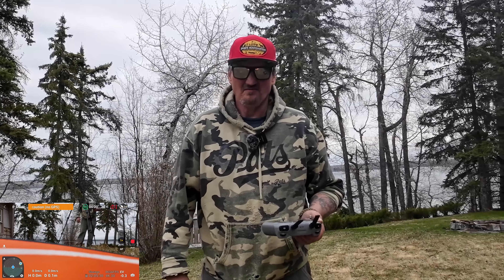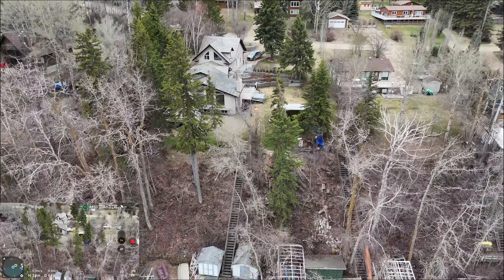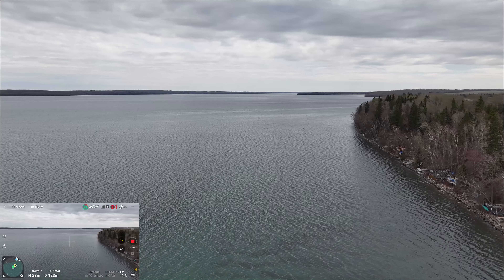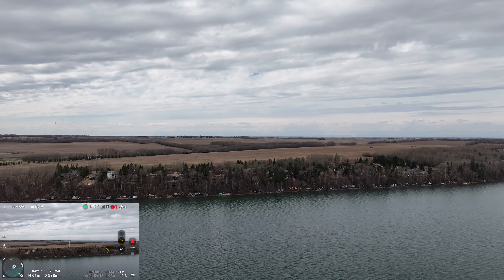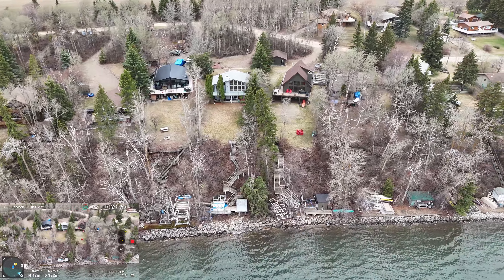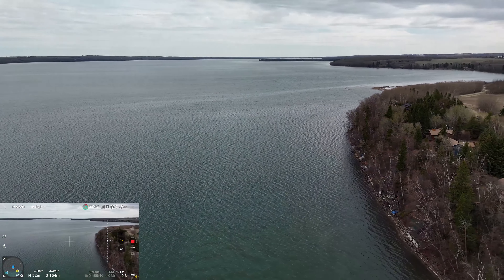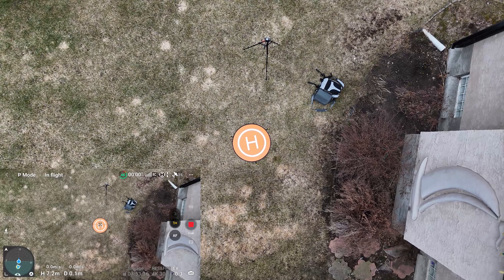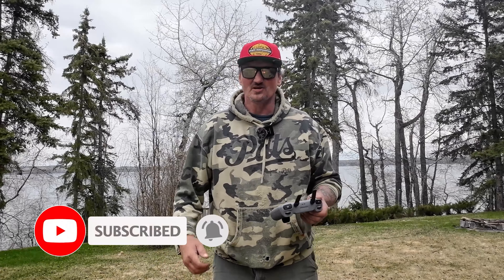Air 3 Fun Flight Testing Precision Landing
Had a crappy day at work and just felt the need to fly. It's been insanely windy in Central Alberta, but I made it work today. Took the Air 3 to my parents cabin and tested the precision landing capabilities in high winds.